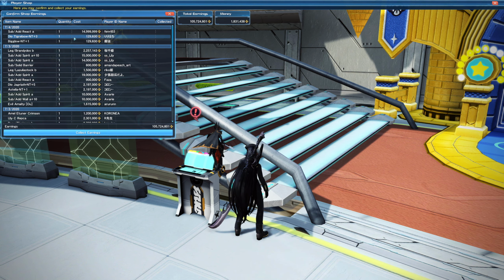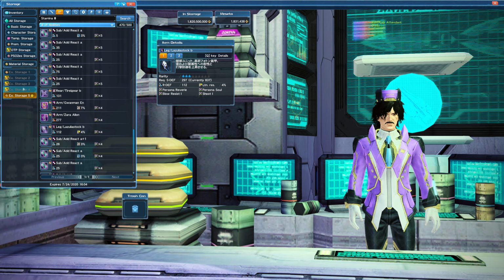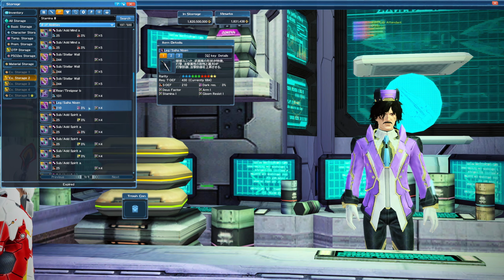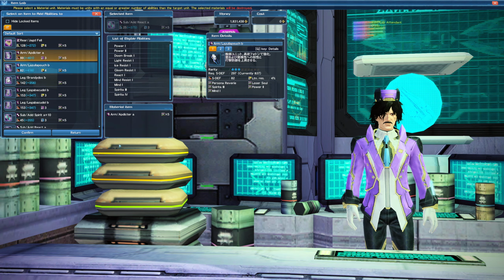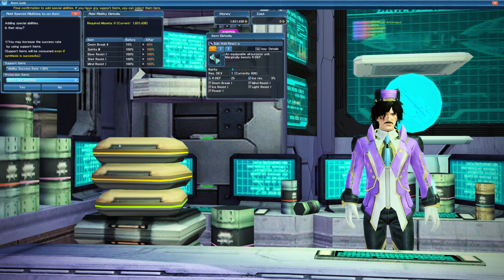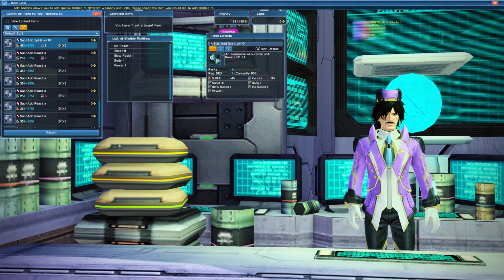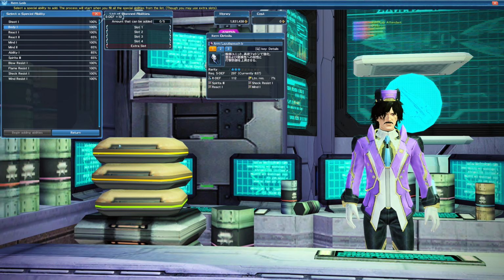PSO2 - Affixing Dabbling #1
This will be just a random playlist video where I just toy with a bunch of affixes to make it into something. 30 minutes where I just toy with a bunch of junk in my storage.

WIP